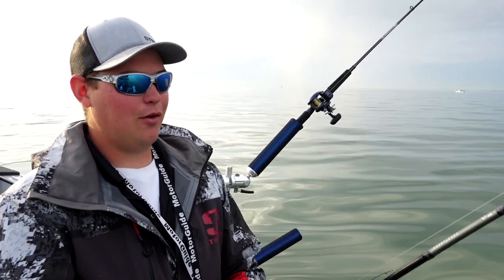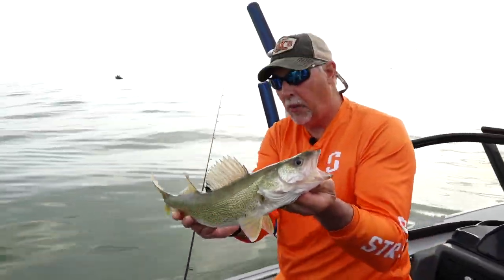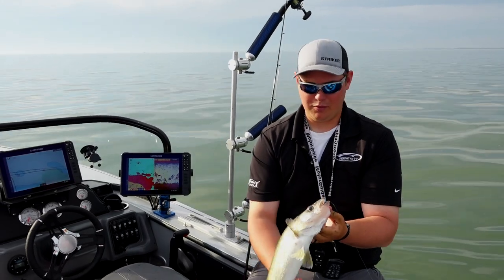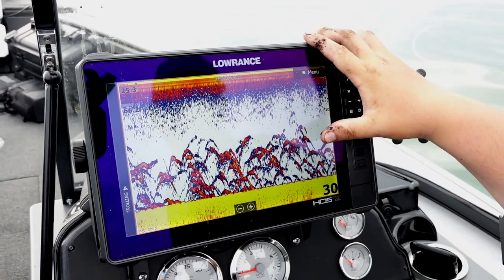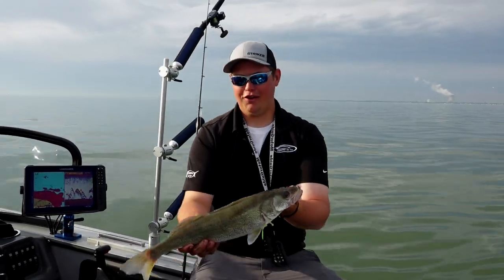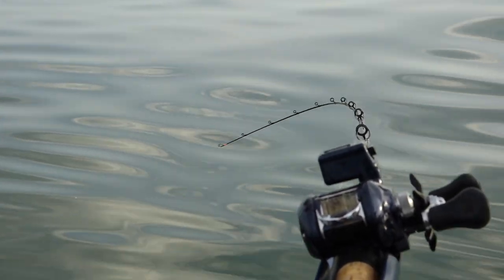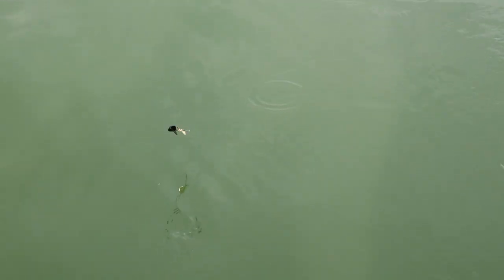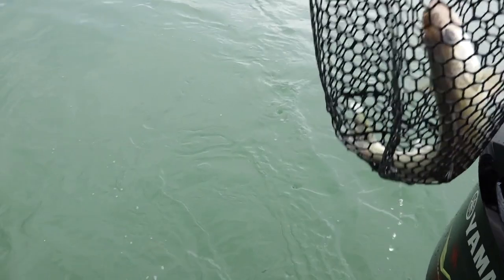Trolling Crawler Harnesses For Lake Erie Walleye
On this week’s episode of Fishing 411 TV, Mark and Jake head south to the Ohio waters of Lake Erie. The pair will be fishing near Port Clinton, Ohio, arguably the best walleye fishery in North America. The focus this week is on running “meat” or more specifically Yakima Bait Hammer Time Walleye Spinners in combination with Off Shore Tackle Tadpole Divers. Mark and Jake also explain how to use bottom bouncers to catch more spring walleye.